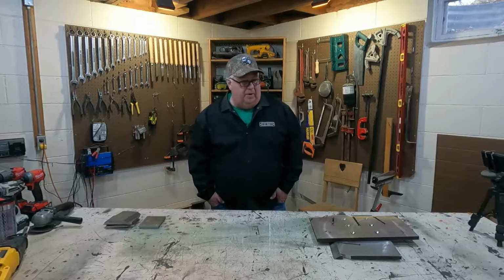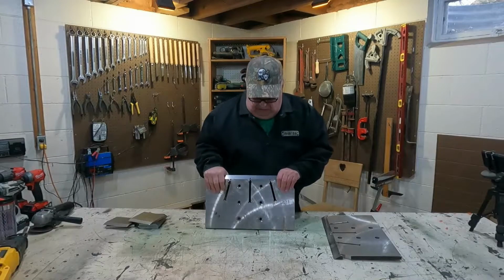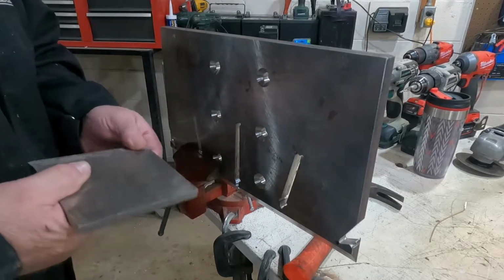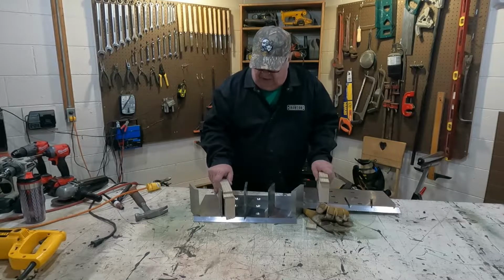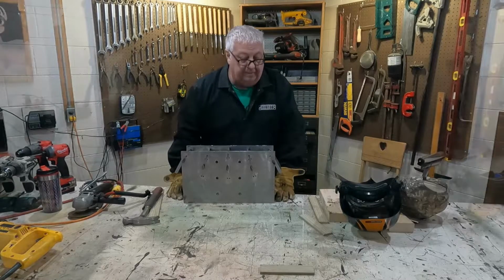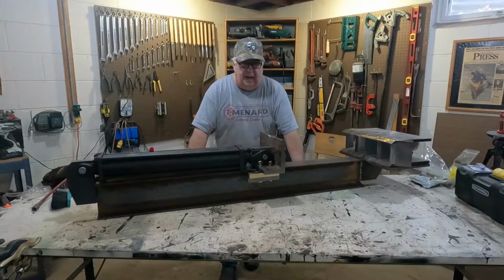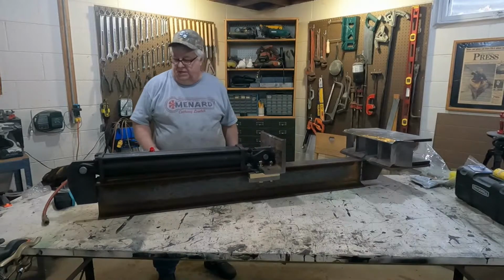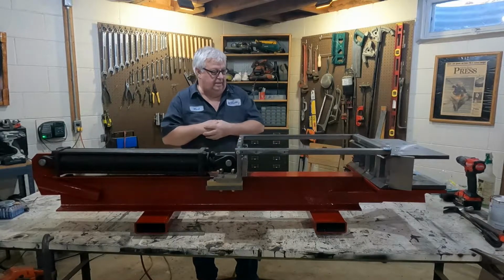Building a Box Wedge Splitter, I sure hope this works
I originally was going to modify my current splitter to make it easier to process firewood. But then I came upon an I-Beam and a cylinder and decided to make a new splitter for the tractor. This way I can still use the old splitter for those big gnarly pcs.